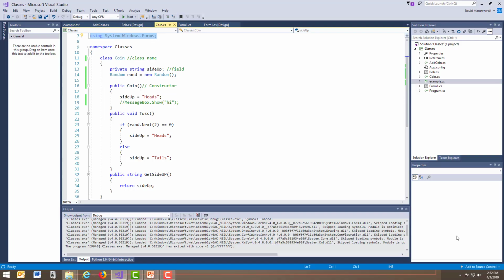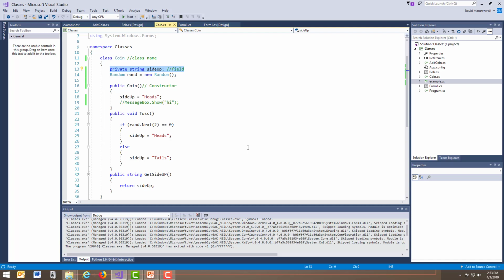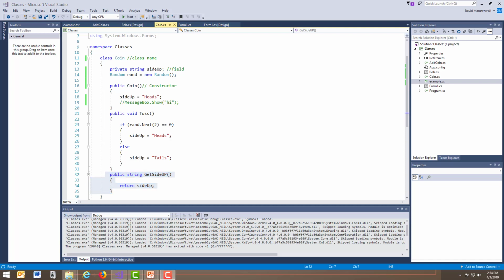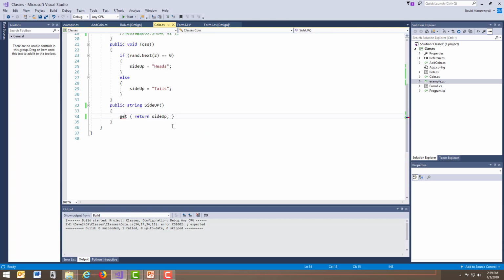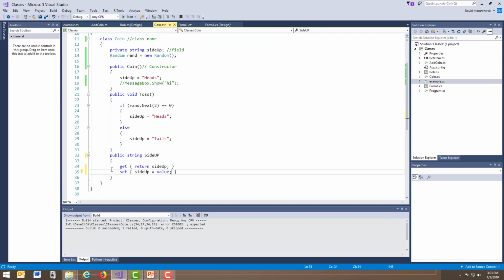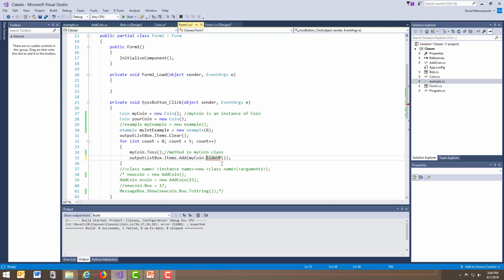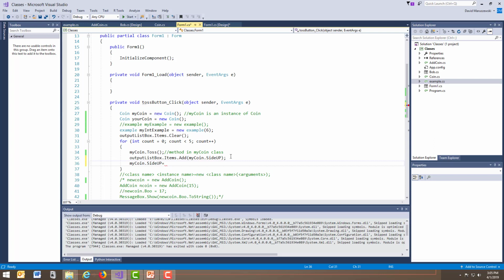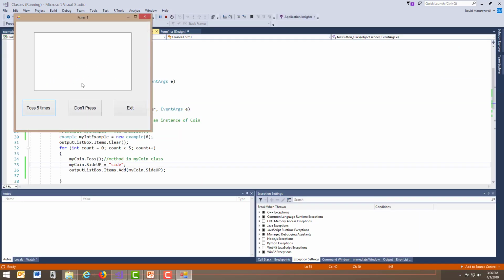Class Properties with Get and Set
Now that you can create objects, let’s allow them to have properties.  Using get/set, we’ll do just that.